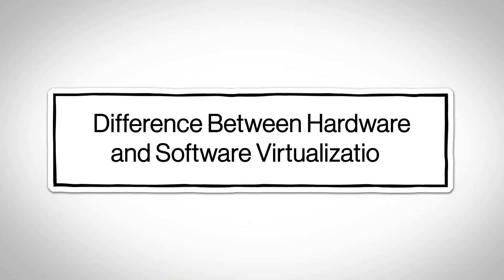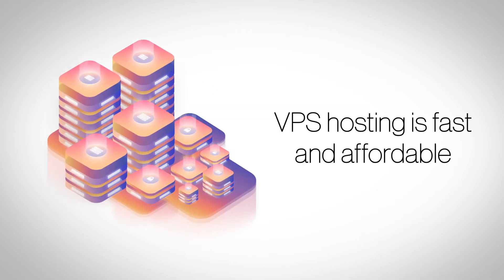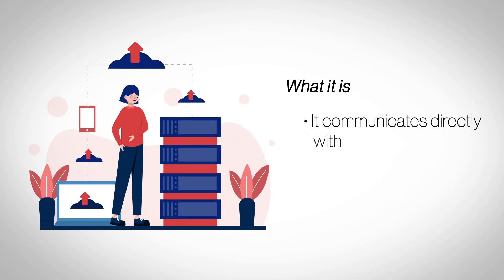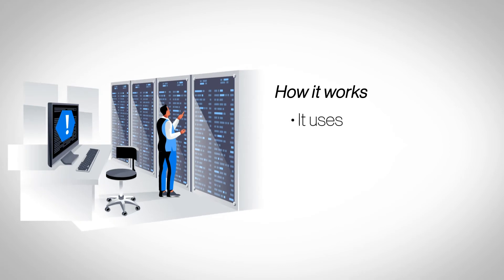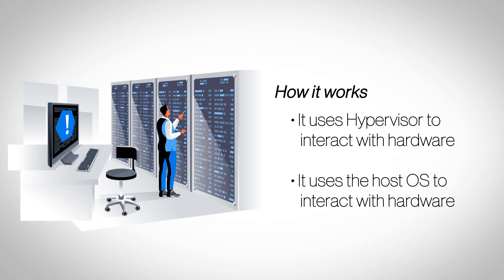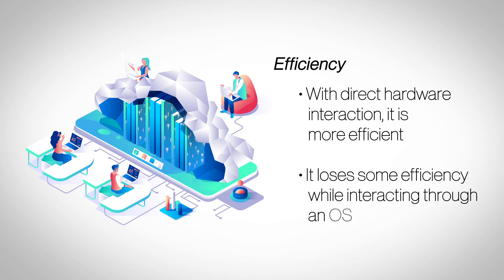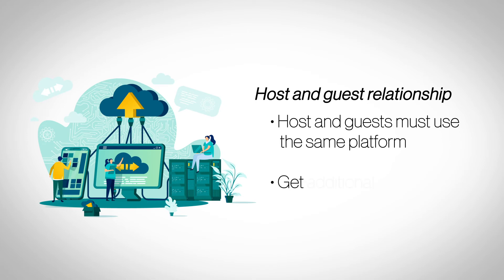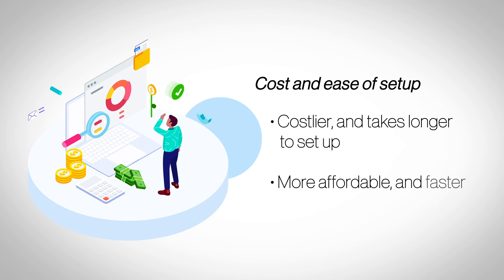Difference Between Hardware and Software Virtualization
Hardware Virtualization makes the use of a hypervisor to achieve virtual isolation, whereas the Software virtualization uses of system's software to achieve the desired virtual isolation.

In this video, we covered a clear difference between Hardware and Software Virtualization based on its efficiency, ease of setup, cost and more.